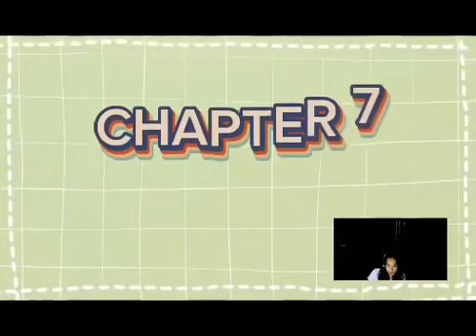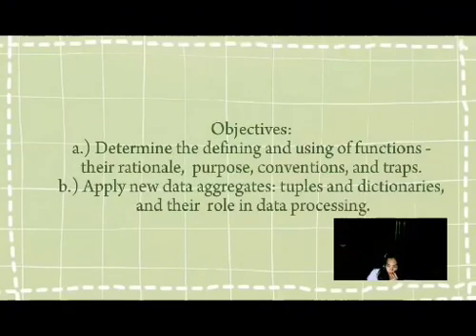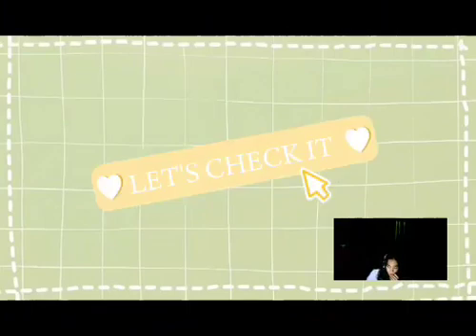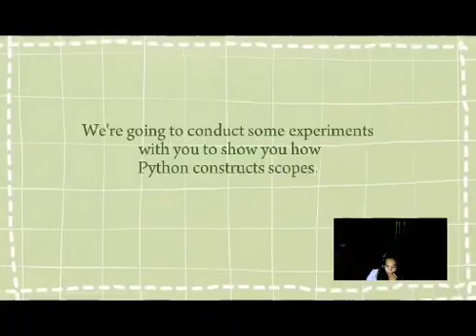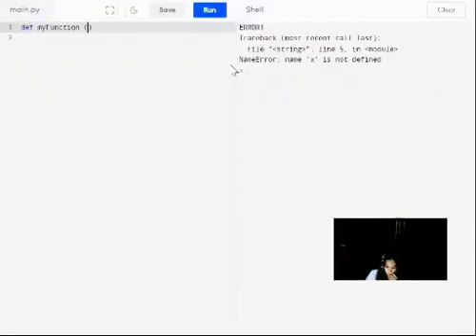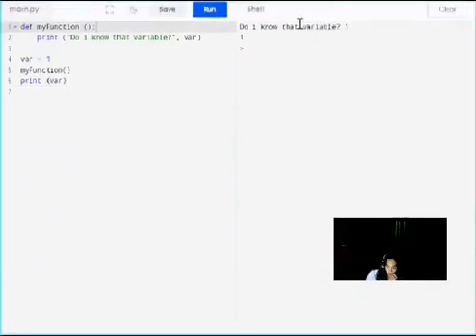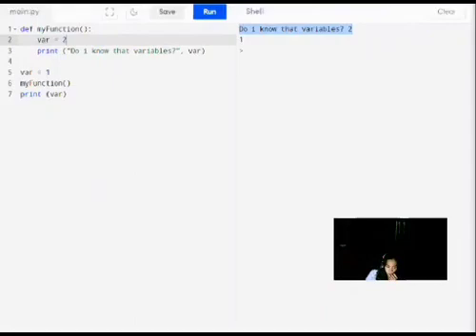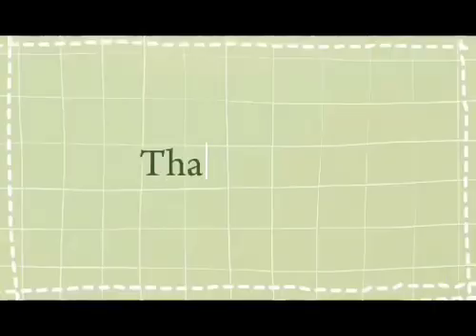LFCA211M049 CC03 CHAPTER 7 BILLEZA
Name: Billeza, Yeshalyn May
Course/Section: BSIT LFCA211M049
Subject: OLCC03 - Intermediate Programming
Chapter 7: Python Function Scopes, Tuples and Dictionary